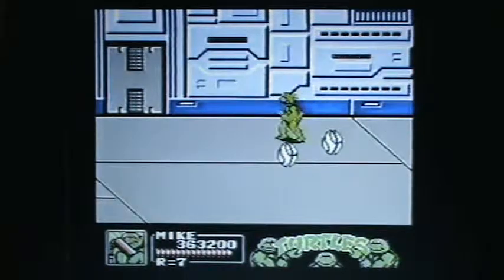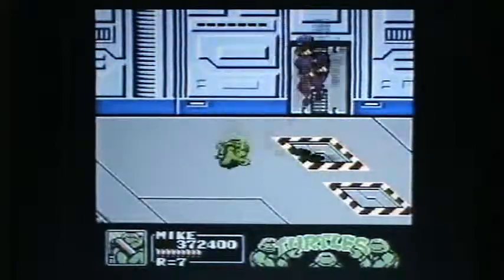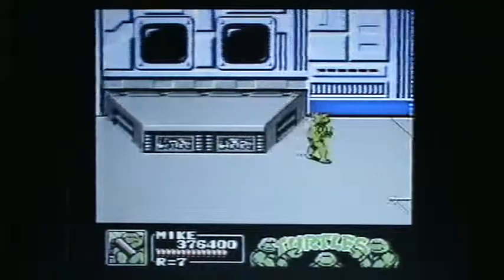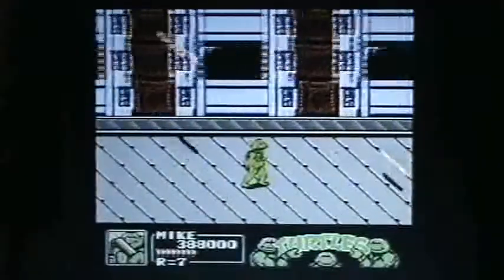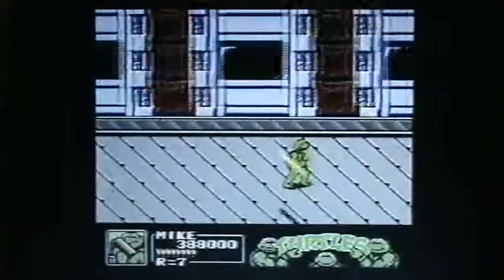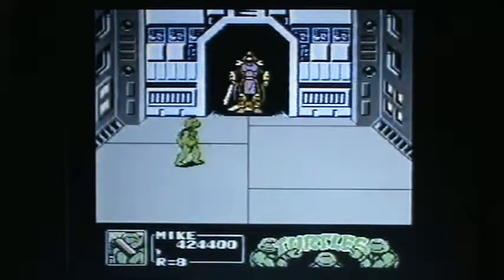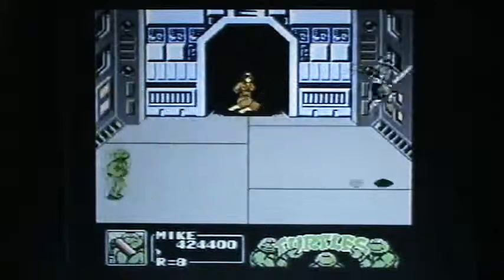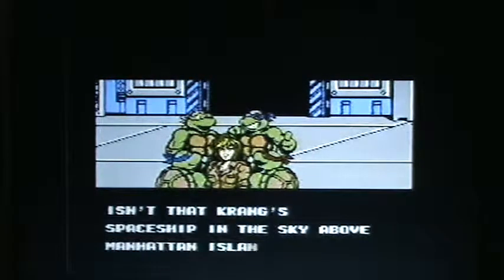TMNT 3: Manhattan Project - Zero Deaths - Stage 6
This is one of my toughest runs to date: A zero death run on "Teenage Mutant Ninja Turtles 3: The Manhattan Project" for NES.

On the surface, it looks like a simple beat-em-up game that is quite similar to the arcade version.  However, what sets it apart are the boss battles, where you are given the sadistic choice of either dying a fast or slow death.  The fast way is to use your special move, which automatically reduces your life bar.  The slow way is NOT to use the special move, since ALL of your other attacks do little or no damage, while your enemy usually hits back.

I opted for the fast method, spending most of my boss fights with a single life bar remaining.  Any damage taken would be fatal, but I somehow managed to get through the whole game without a hit.  If only it wouldn't have taken about 3 months of failed attempts before it happened!